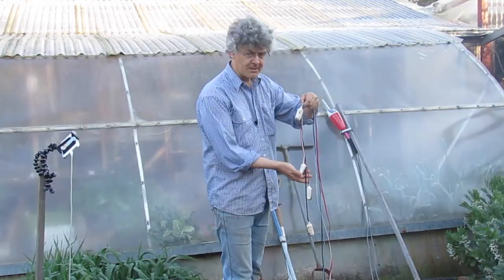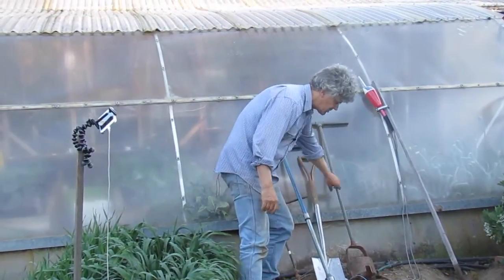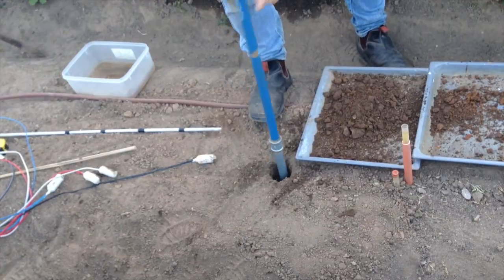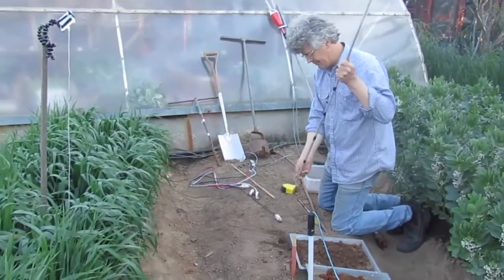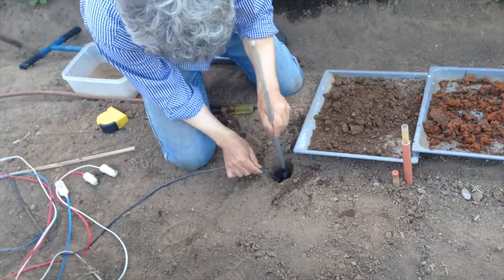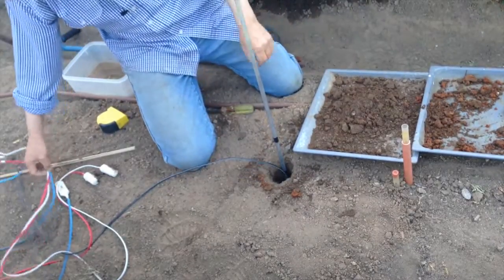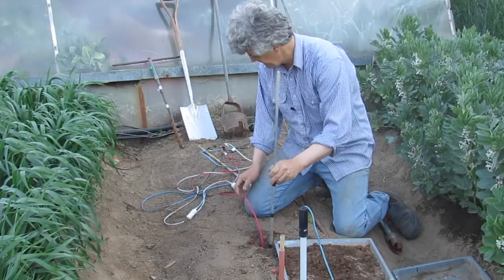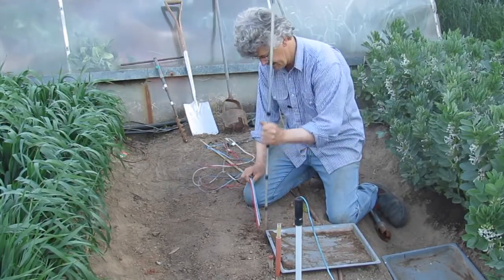Installation of the Chameleon sensor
How to install Chameleon sensors